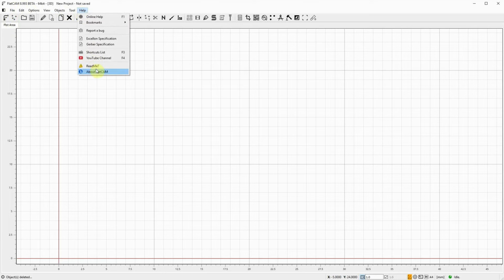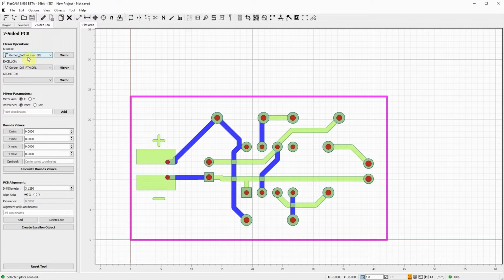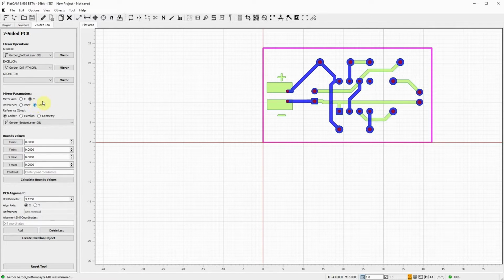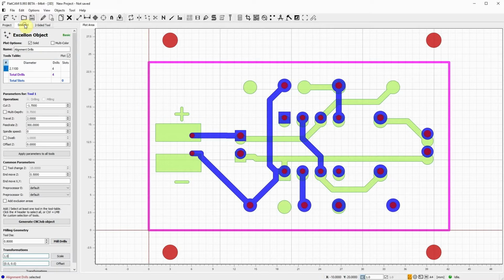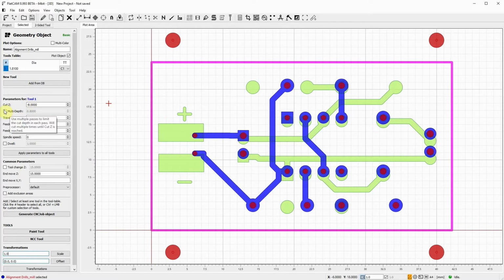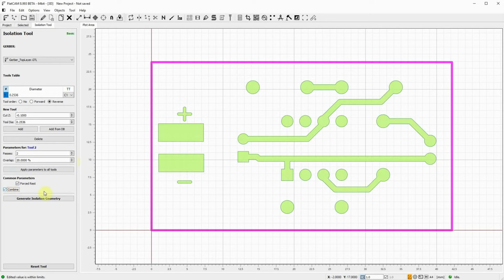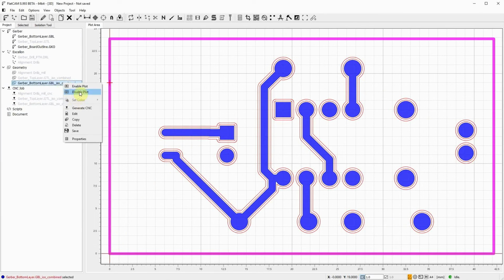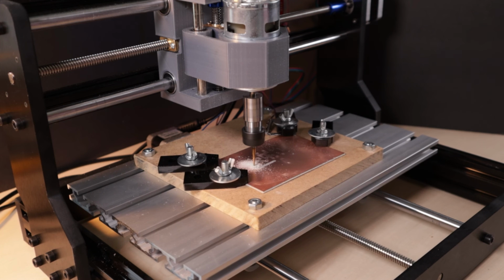FlatCam 2 sided PCB milling on a CNC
This is a guide for milling a double sided (2-sided) PCBs with a CNC using FlatCam.
In this tutorial we will cover all you need to know to create a two sided PCB in Flatcam with your CNC.
We are creating alignment holes. Then you can mill both sides of your copper clad board, using these holes to align the PCB.

When creating a multi layer PCB in FlatCam you must first create alignment holes and mirror one of the sides of the PCB. We will core this and the rest of the operations needed in flatcam.

00:00 Intro double sided PCB
00:24 FlatCam BETA
00:45 2 Sided PCB in FlatCam
01:43 JLCPCB
02:36 2 Sided PCB in FlatCam
07:05 CNC code for alignment holes (excellon)
09:44 Isolation routing / milling Top Layer
12:35 Isolation routing / milling Bottom Layer
13:30 Drill holes / Excellon
14:07 Board Cut Out

3018 CNC
3018 PRO

We are covering everything for creating gcode files from your gerber files.